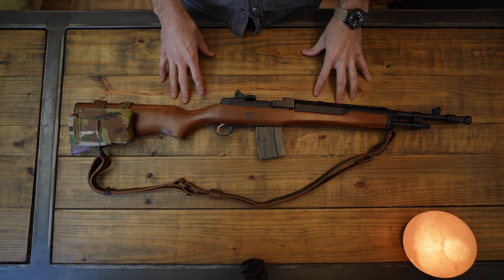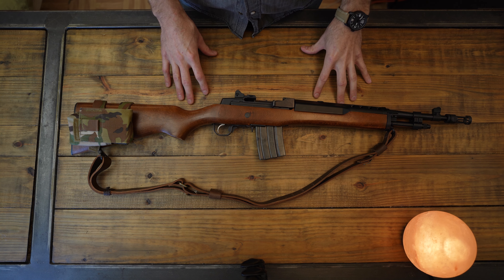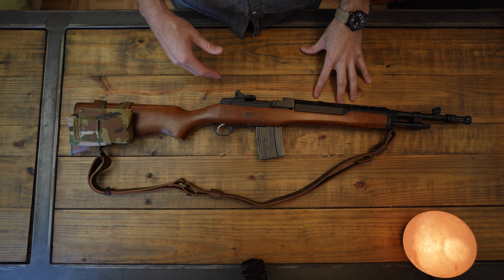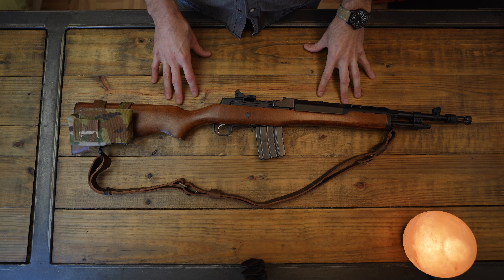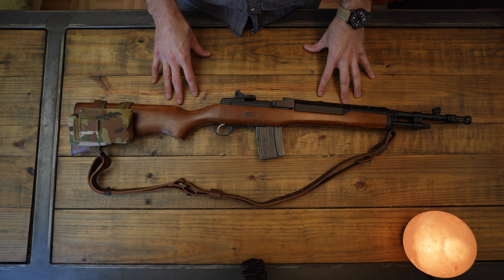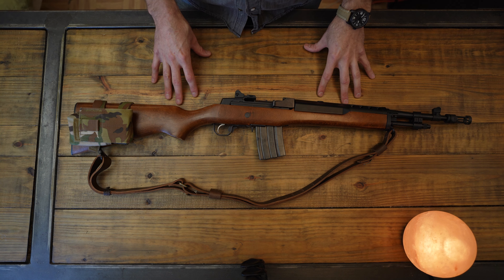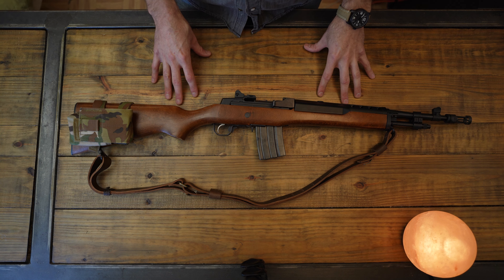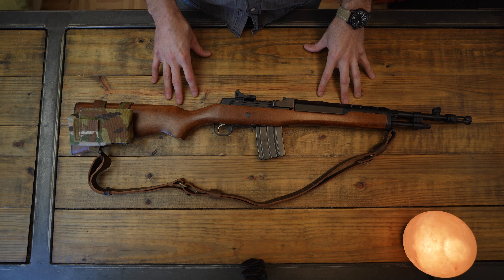Mini 14 Optic Suggestions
Hey guys I want to put a scope on my Mini 14 and I need some good suggestions and recommendations. Please comment on any you may know of. Thanks!

US M1907 Leather Sling
Red Dot
Vortex Scope